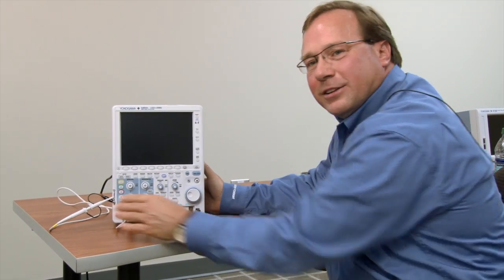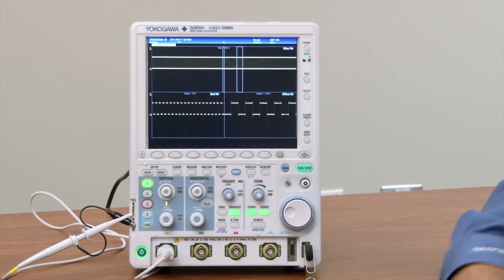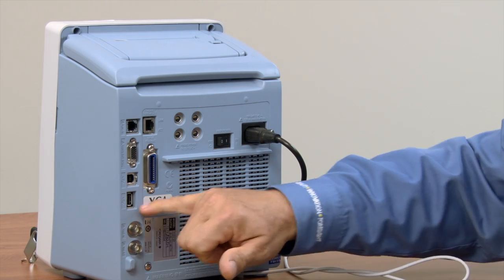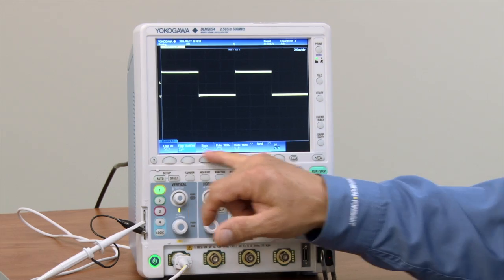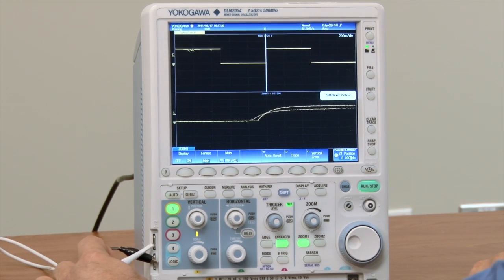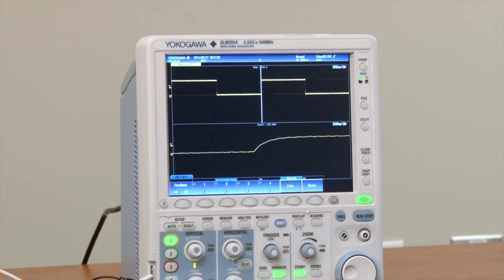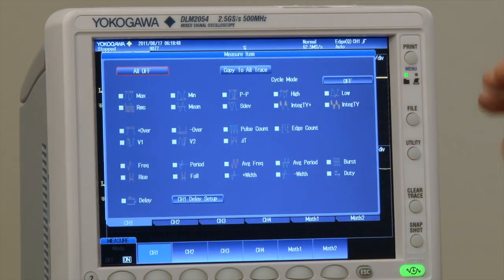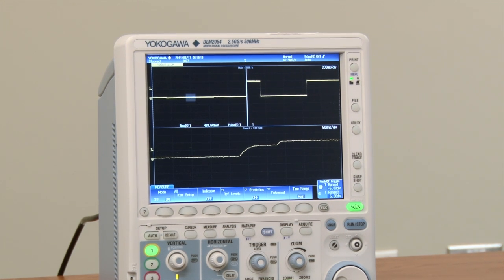DLM2000 Mixed Signal Oscilloscope Demonstration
Ed Okorn of Yokogawa Corporation of America gives a quick demonstration of the DLM2000 Mixed Signal Oscilloscope